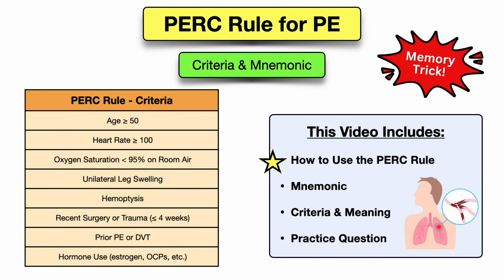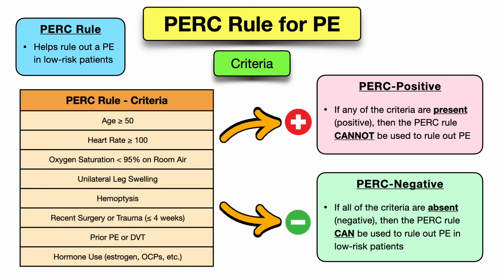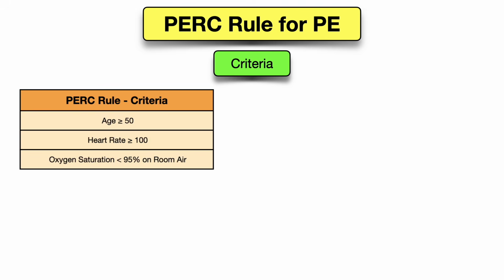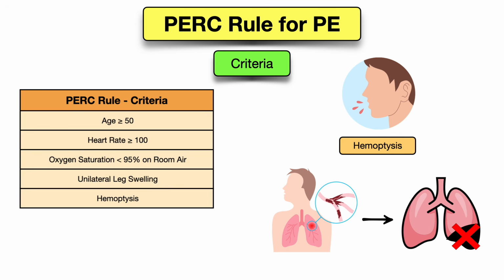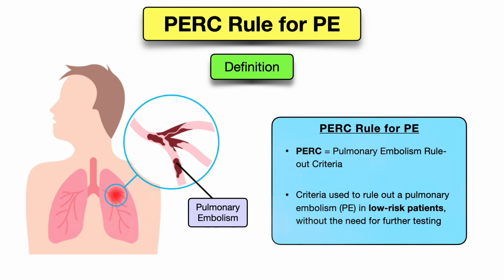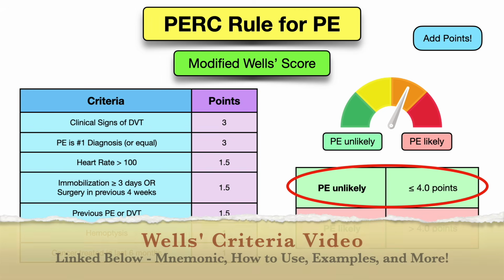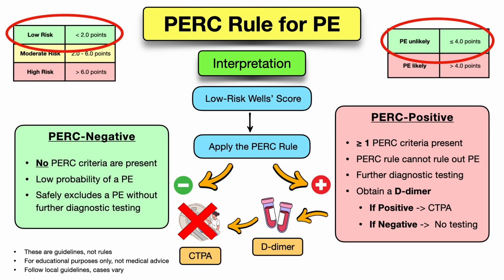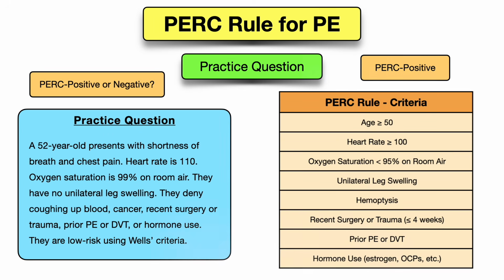PERC Rule for Pulmonary Embolism [Mnemonic]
PERC rule criteria for pulmonary embolism (PE). Mnemonic, score, and interpretation explained.

This video is a lesson from our "Teach Me Medicine" book.
Products are our own.

Timestamps:

00:00 Intro
00:23 Book
00:31 Definition
01:14 PERC Rule Criteria
06:17 Wells' Criteria
07:23 Modified Wells' Score
07:48 Interpretation
09:26 Mnemonic
10:08 Practice Question
11:13 Outro